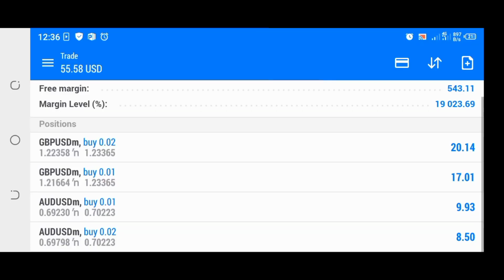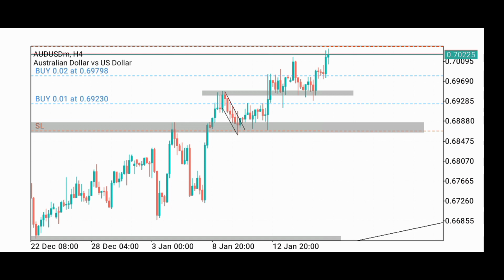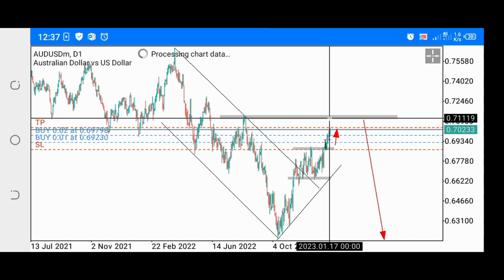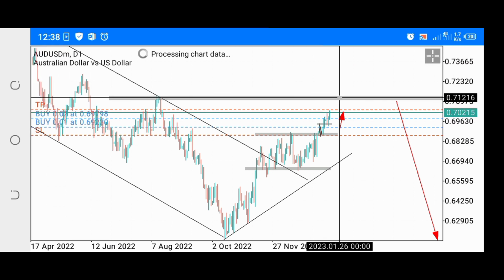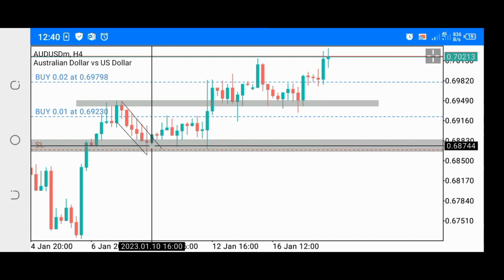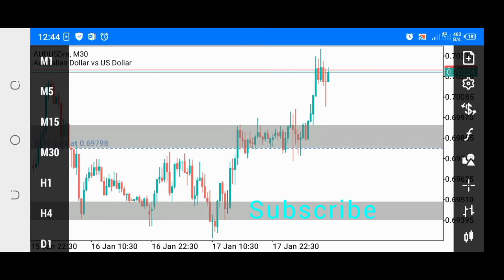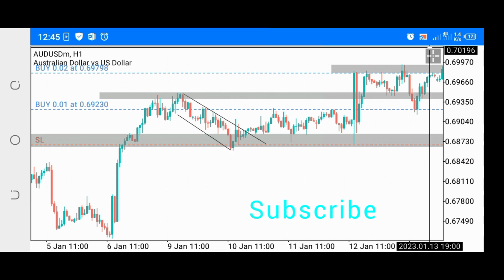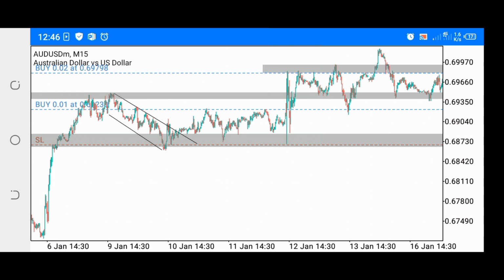The Forex Traders Secret Weapon: A+ setups and Smart Money Concepts "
Unlock the power of Liquidity: keep this Secret